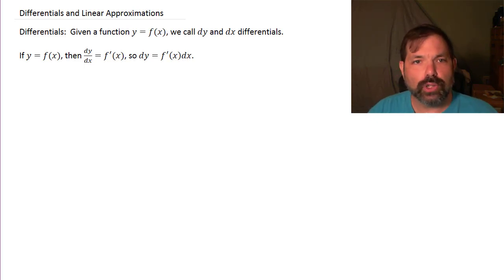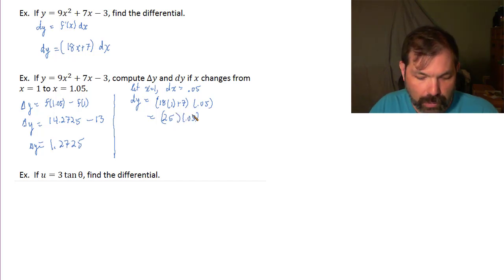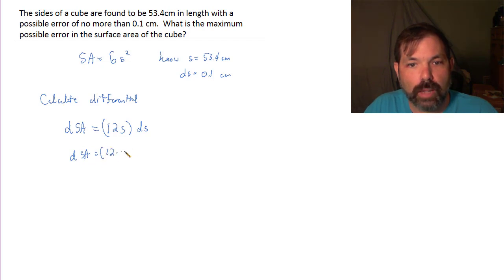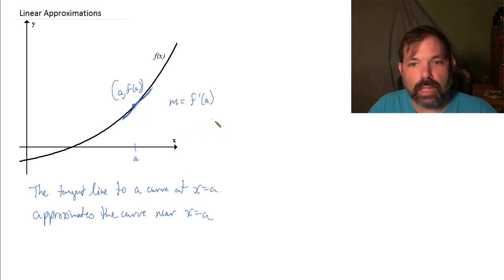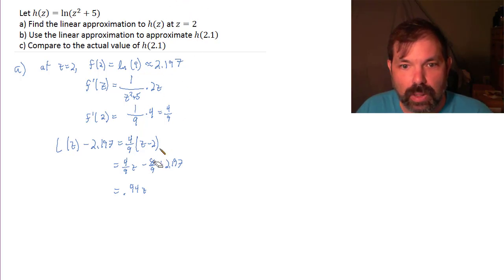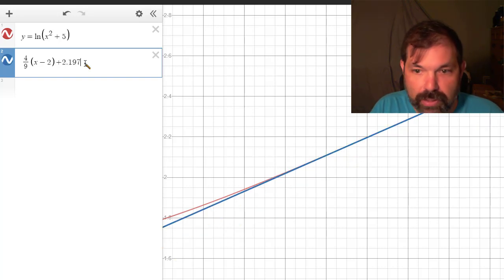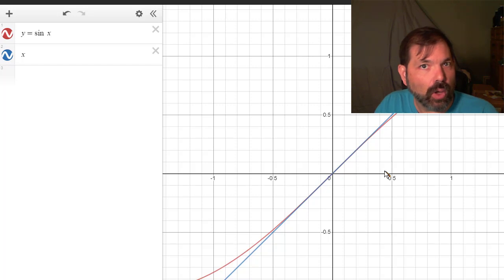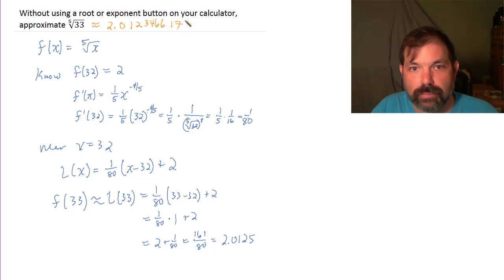Differentials and Linear Approximations